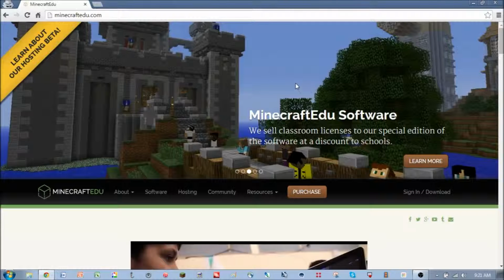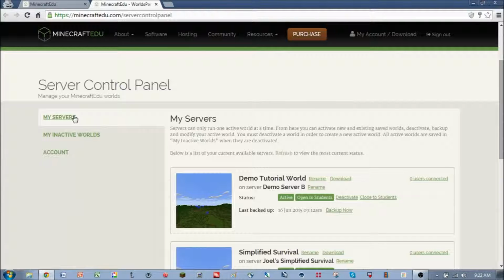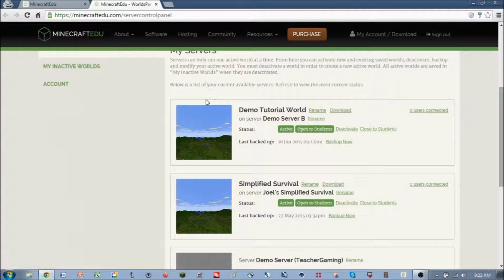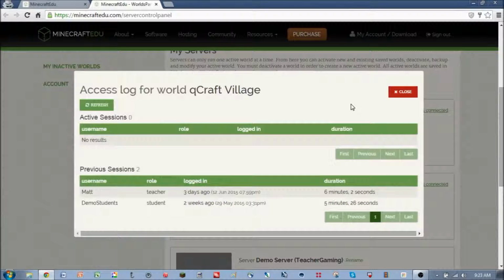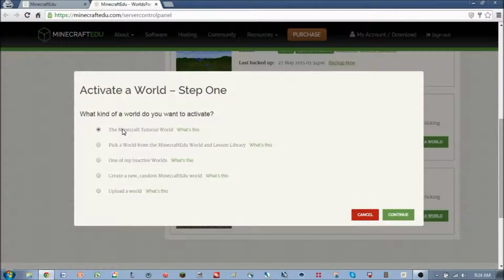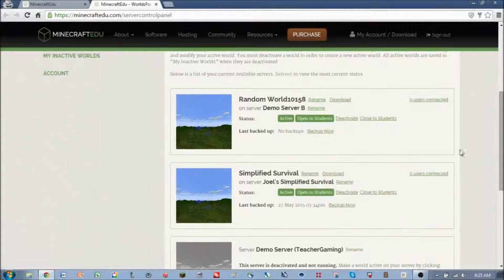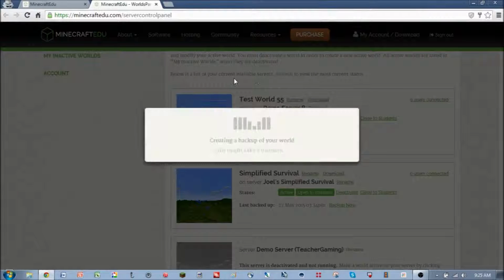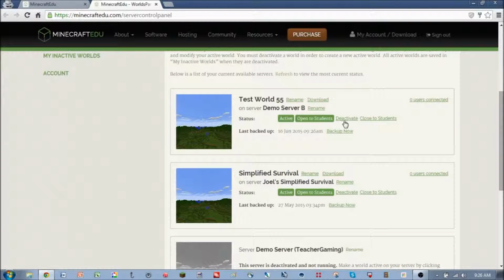MinecraftEDU Tutorial - Managing Your Hosted Server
Today we show you how to access and control a server that is hosted by MinecraftEDU.

Please leave any questions in the comments below or find us at the Minecraft Teachers Google Group.